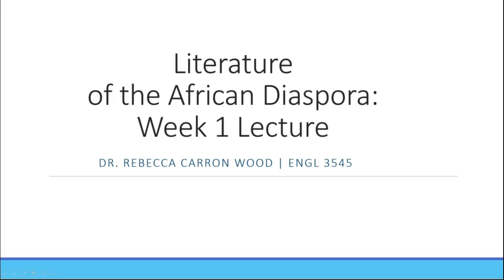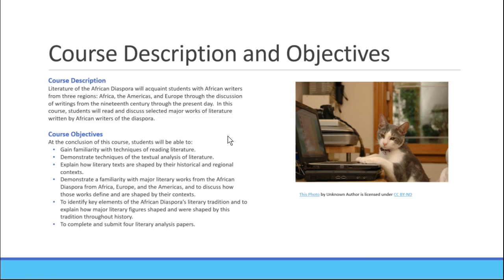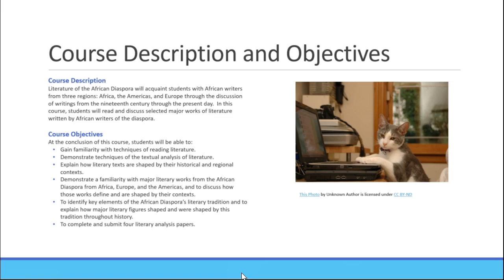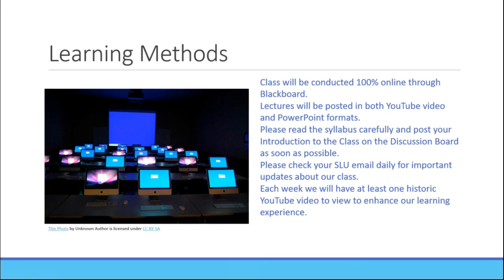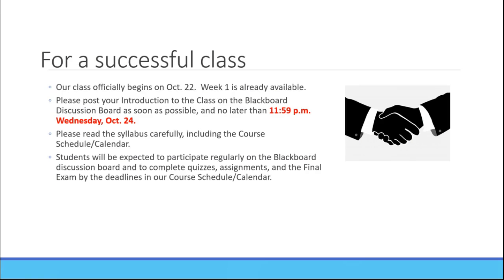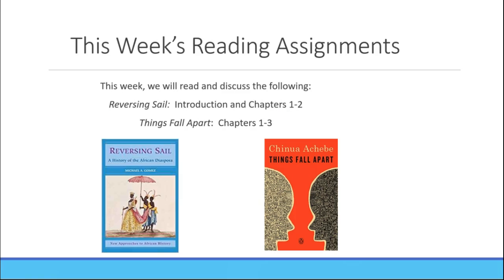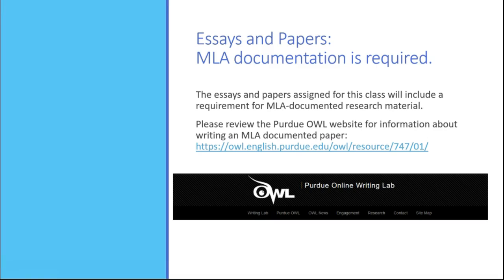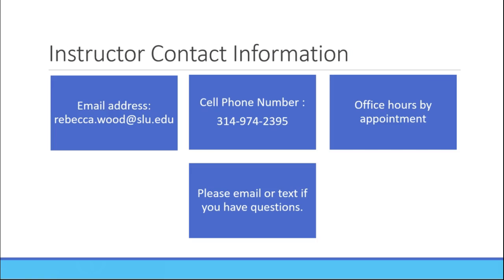Week 1 Lecture 3545